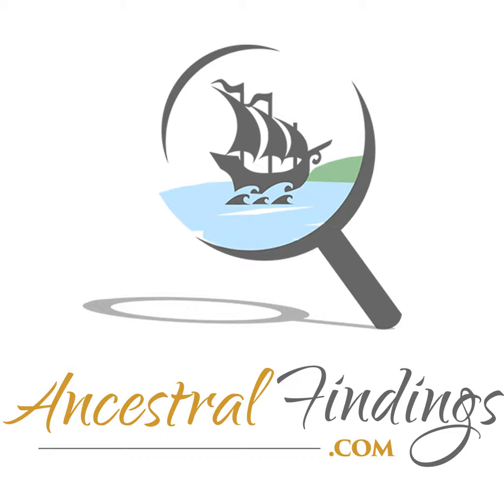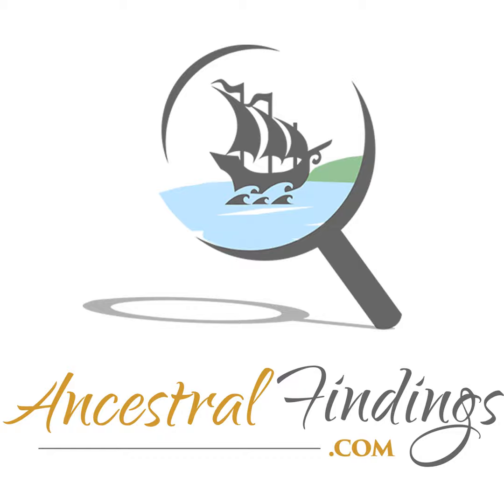AF-203: 10 "Must Do" Genealogy Projects for November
Are you looking for genealogical projects to do for November? Consider these ten seasonal gems to get your creative genealogy energy going. You'll have a ball.